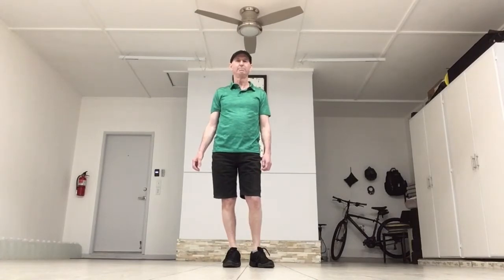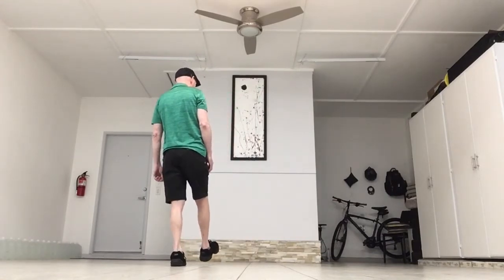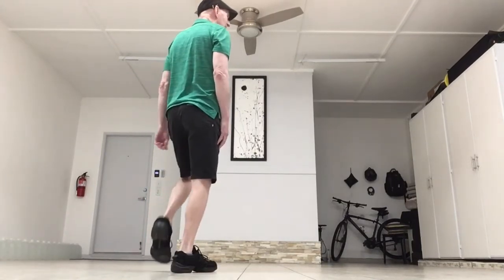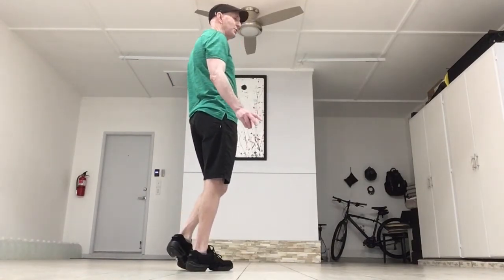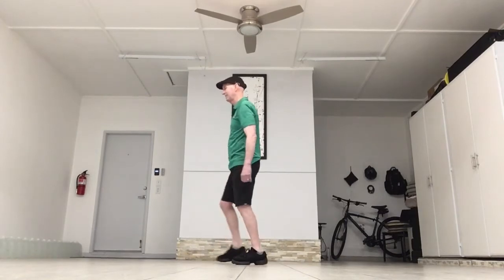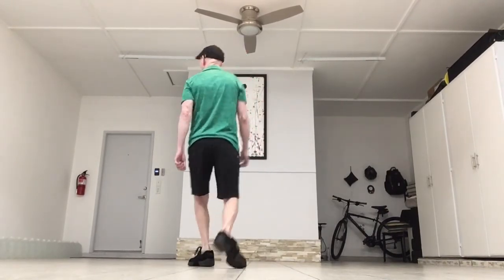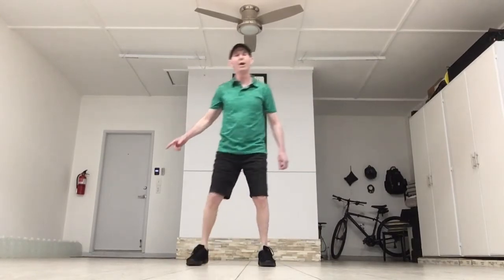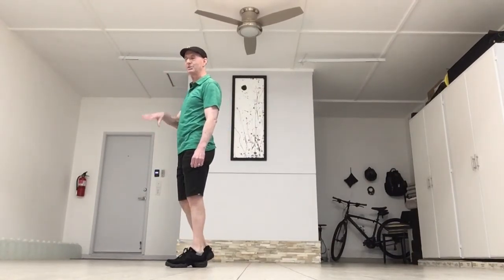Electric Slide, Music: Fast As You Can by Dwight Yoakam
18 Count, 4 Wall, Beginner Level